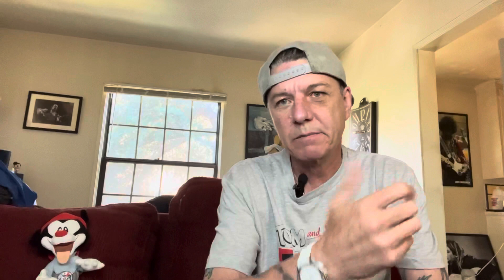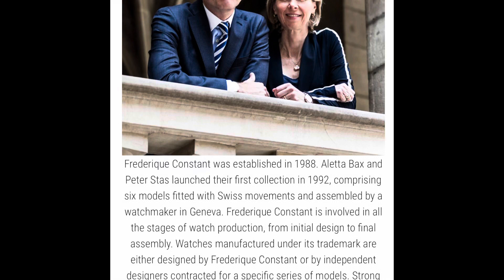Frédérique Constant V. Vacheron Constantin & Patek Philippe. Are They Any Good? 🤷